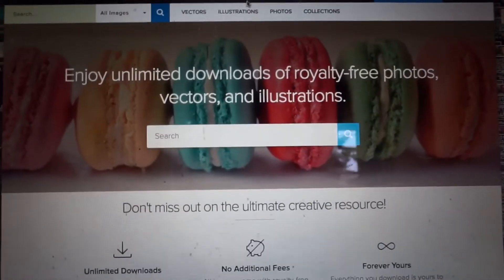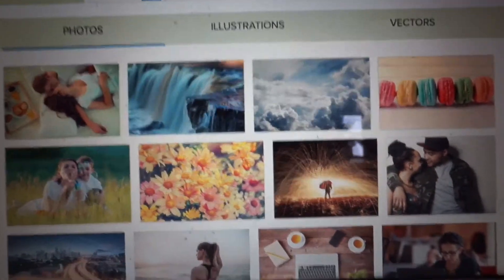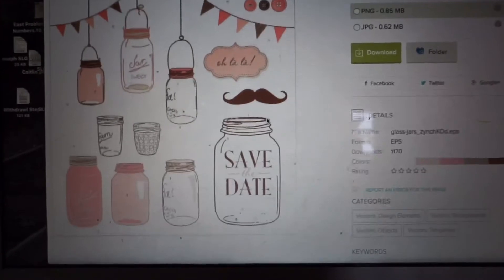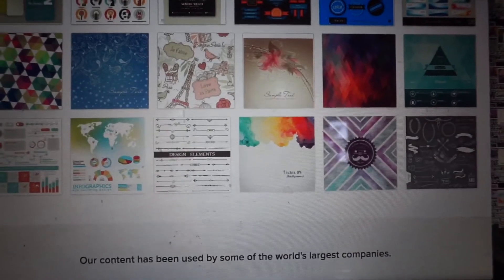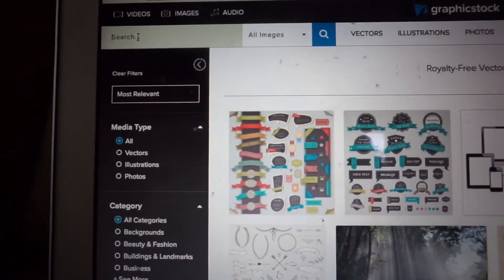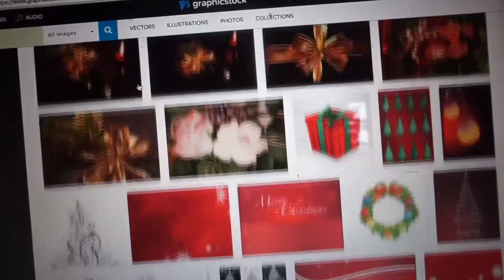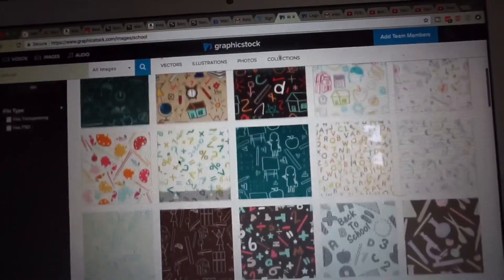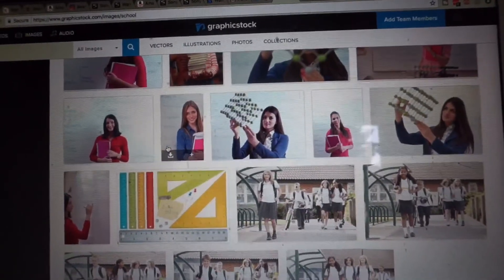BACK TO SCHOOL HAUL | SCHOOL SUPPLIES HAUL | TARGET | MICHAELS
Get the awesome deal on Graphic Stock here!

THANK YOU SO MUCH TO THE SPONSOR OF TODAY'S VIDEO - GRAPHICSTOCK.COM/YOUTUBE.

Back to school season is here! I can't believe it!
I absolutely love back to school shopping and I went a little crazy this year. Here is a huge school supplies haul for you guys with everything you could ever need for school this year!